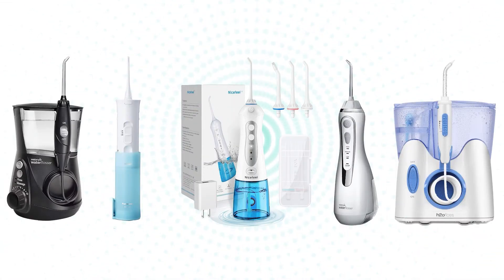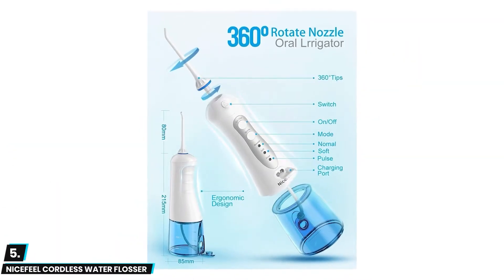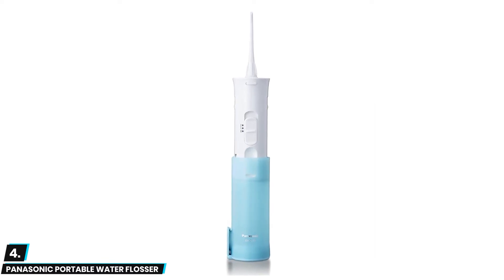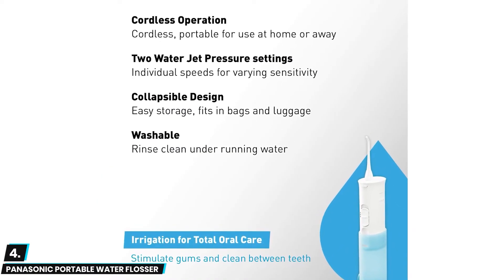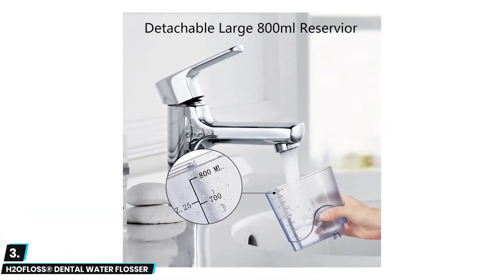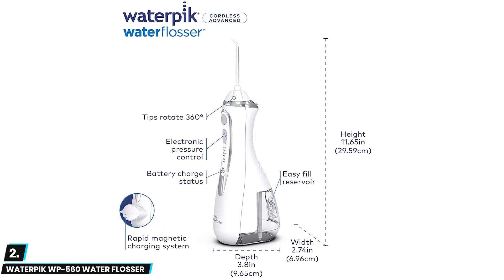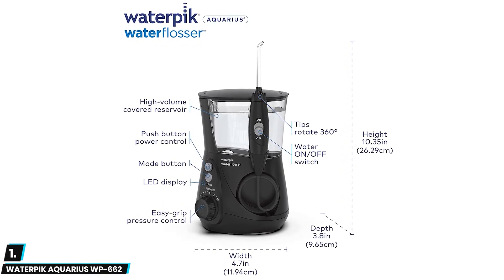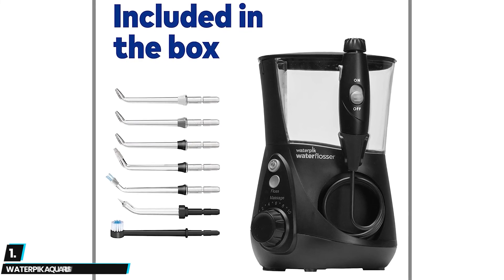Top 5 WATER FLOSSER of 2024🔥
1. Waterpik Aquarius WP-662 Water Flosser✅
✓Check Price On Amazon

2. Waterpik Wp-560 Cordless Water Flosser✅

3. H2ofloss® Dental Water Flosser✅

4. Panasonic Portable Water Flosser✅

5. Nicefeel Cordless Water Flosser✅

Audible Premium Plus Annual Membership